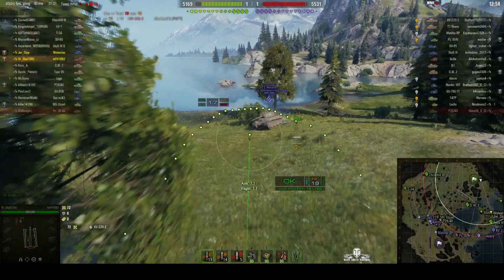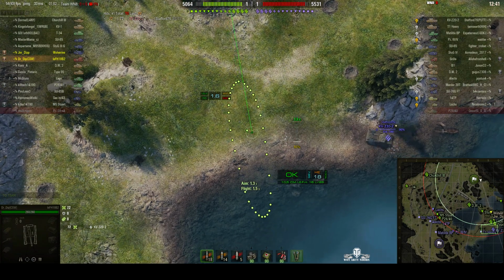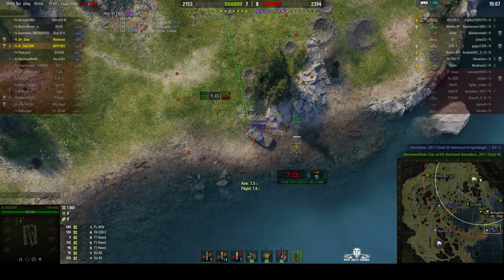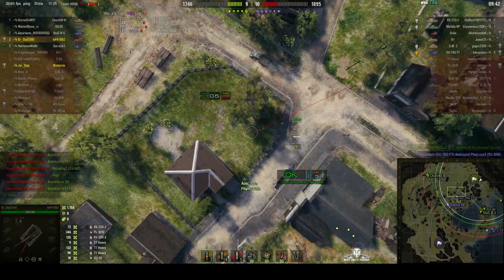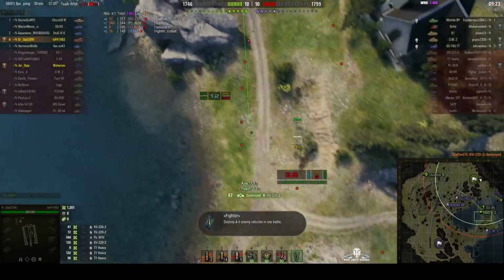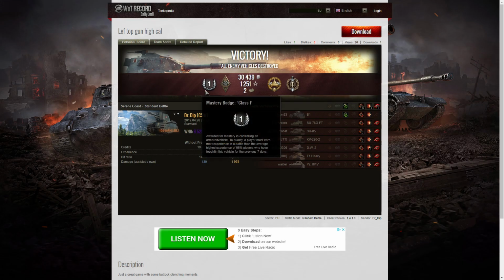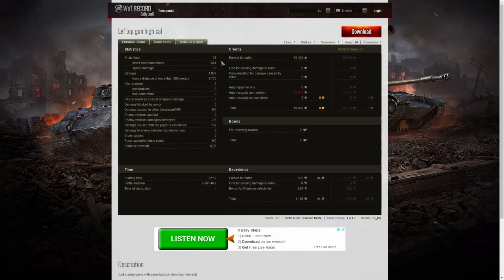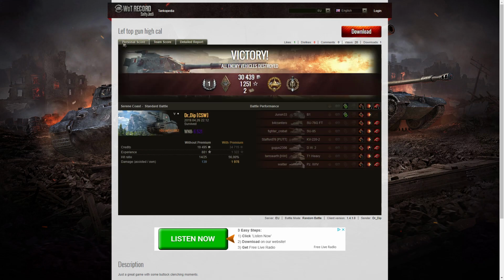105 leFH18B2 - High Calibre & Top Gun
This replay is from 26 April 2019 on Serene Coast. The player, Dr_Dip [CSW] in the 105 leFH18B2 was awarded a High Calibre and Top Gun.